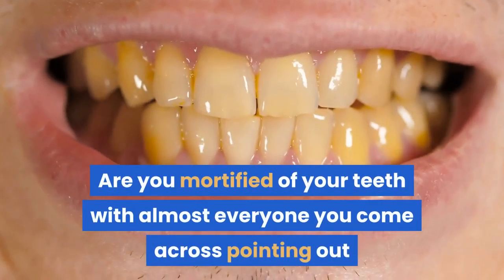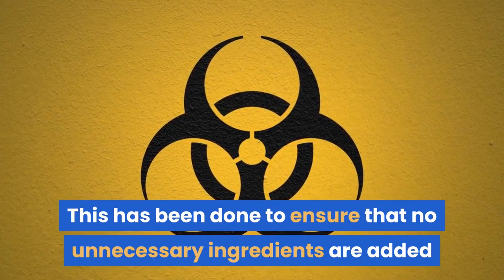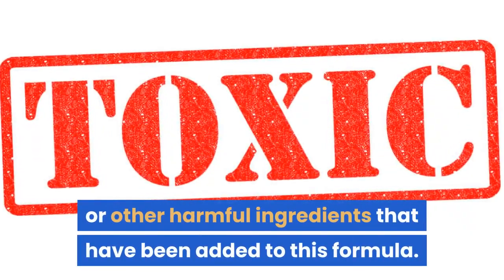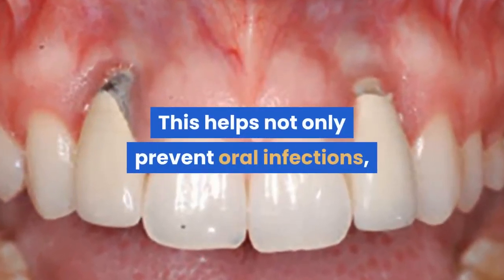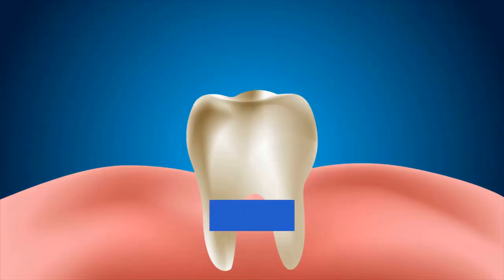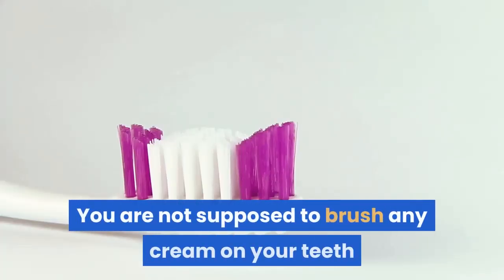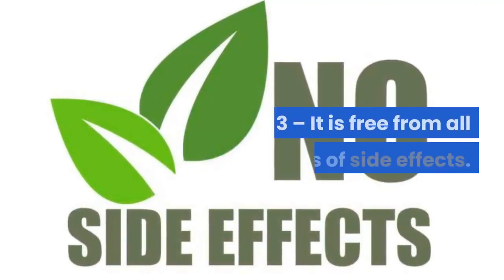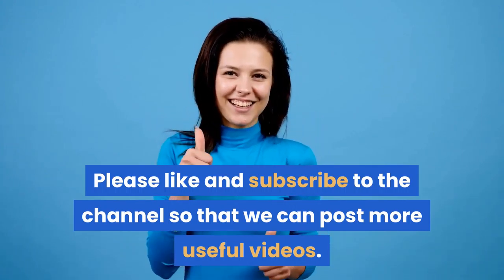Steel Bite Pro Review | Dental Health | Strong Teeth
Are you mortified of your teeth with almost everyone you come across pointing out that you have blackened molars?  Do you try to hide your mouth when you speak to people so that they can’t see the stains on your incisors?

If you're struggling with any of these problems, the following supplement will surely be the solution.

Steel Bite Pro is a straightforward and healthy solution for maintaining optimal oral health. This supplement has a completely natural composition and does not comprise any harmful ingredients such as stimulants or toxins.

Steel Bite Pro works effectively as all ingredients have been studied in depth before they have been added to the formula. This has been done to ensure that no unnecessary ingredients are added and that all those that have been included work toward the common goal of improving your oral health.

The active ingredients in Steel Bite Pro are, Milk thistle, Grapeseed extract, Chanca Piedra, Feverfew, Ginger, Methionine, L-cysteine, Red raspberry, Artichoke, Chicory root, Burdock rock, Celery seed, Yellow dock, Jujube seeds, Zinc and Berberine. All ingredients work together and have been included in the correct doses.

Unlike other products on the market, there are no chemicals or other harmful ingredients that have been added to this formula. Before being added to the formula, each ingredient in Steel Bite Pro pills has been studied thoroughly to ensure that it serves the purpose of improving your oral health. All ingredients work together and have been included in the correct doses to ensure no negative side effects. This supplement is also manufactured in the United States, in a fully certified FDA facility.

Steel Bite Pro works in the following steps to improve your oral health.

Step 1 - It provides nutrition to your oral cavity and gets rid of bacteria. This helps not only prevent oral infections but also improves the odor of your breath.

Step 2 - The supplement works toward the end of breaking down tartar and plaque. It also provides antioxidants so that inflammatory activity is combated. In this phase, inflammation is also relieved.

Step 3 - The survival of bacteria is prevented as bacteria is broken down. Your teeth are strengthened as well as the cracks in them are repaired. Minerals and vitamins in the formula further eliminate germs.

Step 4 - Last but not least, the formula creates a protective shield around your teeth and gums. This saves your mouth from the attack of irritants and pathogens. In this manner, the risk of common oral diseases is reduced.

How to Use Steel Bite Pro?
Each bottle of this supplement contains 60 capsules. As you are supposed to take two capsules per day, one bottle is going to last you for a month easily. It is important that you follow the directions of the Steel Bite Pro dosage that has been mentioned on the label and that you take the pills on a daily basis for effective results.

The fact that this supplement is available in the form of capsules makes it very easy to use and include in your daily routine. You are not supposed to brush any cream on your teeth which can be time-consuming and effort-requiring. While you should go to the dentist every once in a while, you hopefully won’t need to make any emergency trips to one if you have this supplement in your cupboard.

How to maximize the effects of Steel Bite Pro?
Limit your sugar intake, maintain good hydration levels, consume crunchy vegetables and fruits, consume the right vitamins and ensure that you follow good oral hygiene.

Here are the reasons Why You Should Buy Steel Bite Pro Now!
1 – It dramatically reduces the risks of cavities and other dental diseases.
2 – It works by targeting the root causes of the ailments.
3 – It is free from all kinds of side effects.
4 – It helps to detoxify your oral cavity and strengthen your teeth.
5 – it is handy to use and affordable in cost.

If you don't start seeing incredible and dramatic improvements while using this supplement, all you need to do is contact them within the first 60 days from your purchase. It doesn't matter if you used up the entire bottle, we will still give you your money back guaranteed!